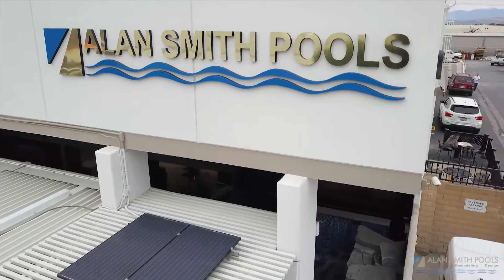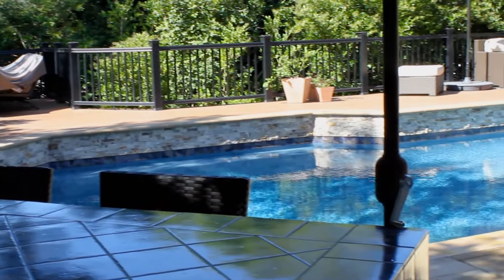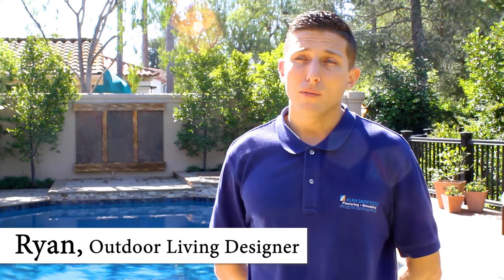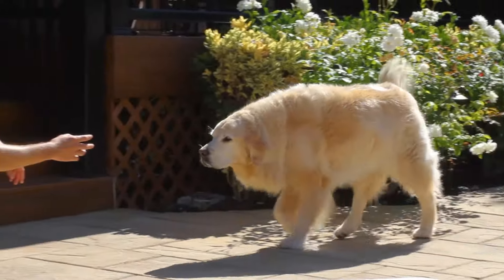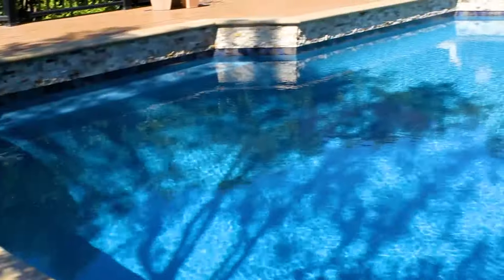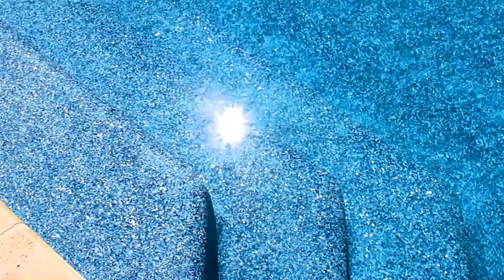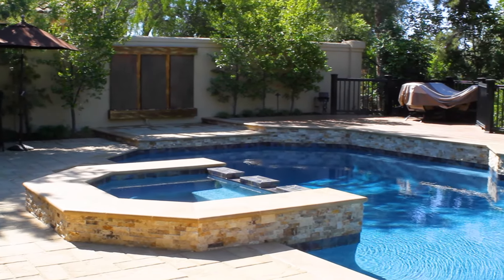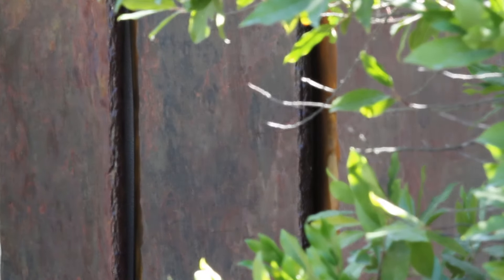Alan Smith Pool customer, Cindy in Laguna Hills, testimonial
We are happy to show you the newest addition to our customer testimonial series.
Cindy & Jim in Laguna Hills shares her experience of using Alan Smith Pools!

Please watch and leave a comment of your thoughts.